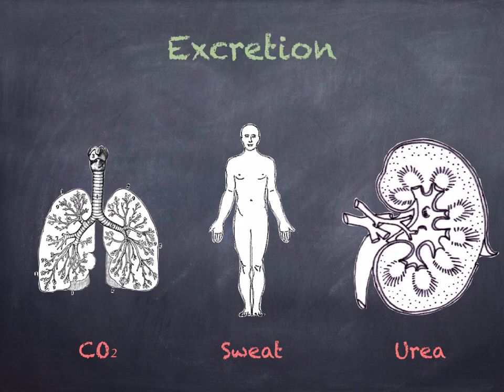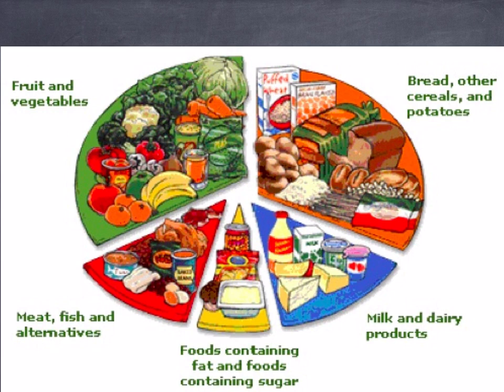1.1 MRS GREN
This first video explains how MRS GREN (with the addition of control) can be used to classify things as living and non-living.